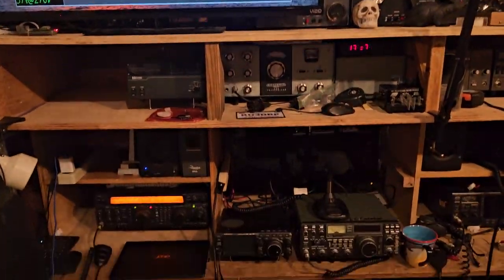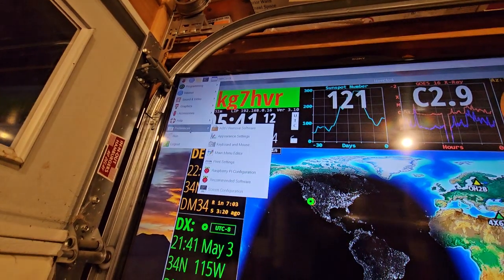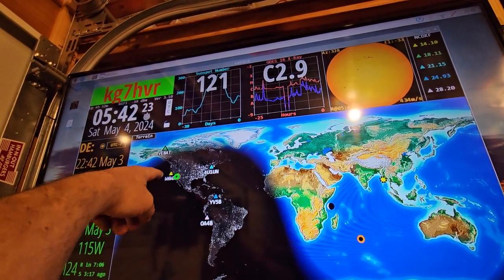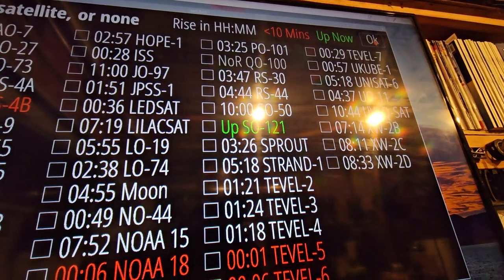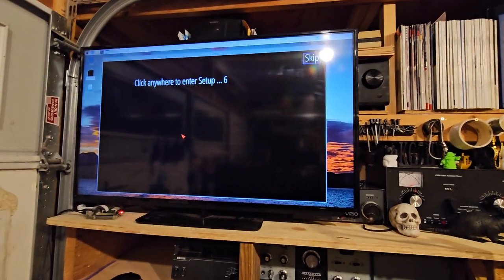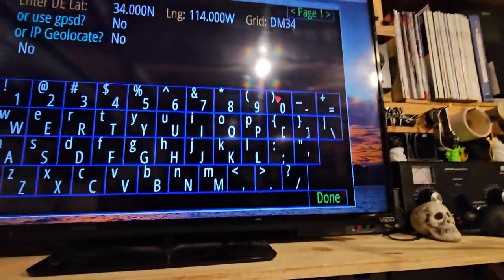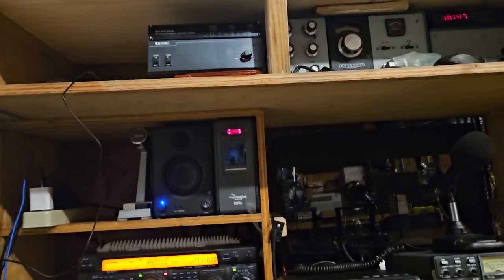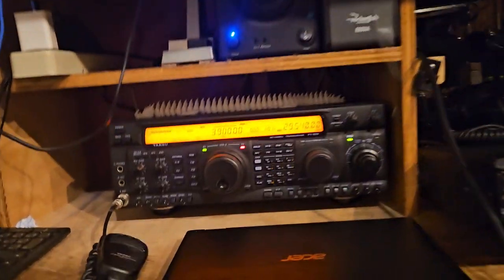using the raspberry pi ham clock ⏰️